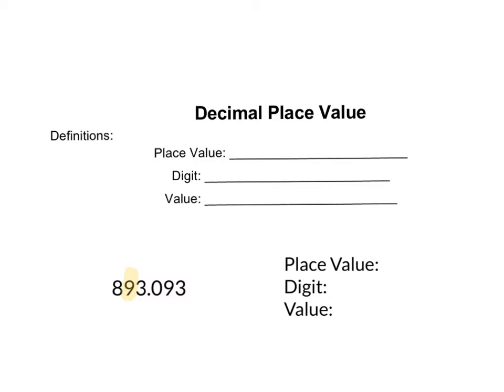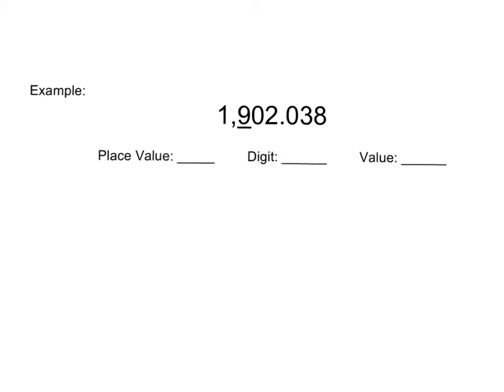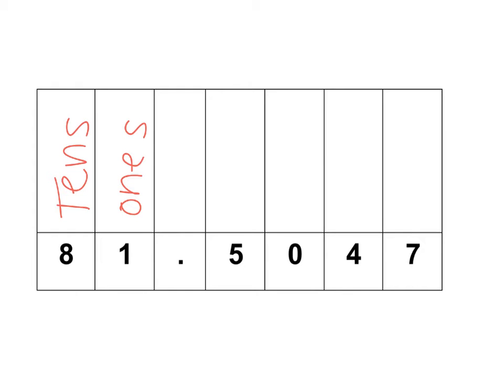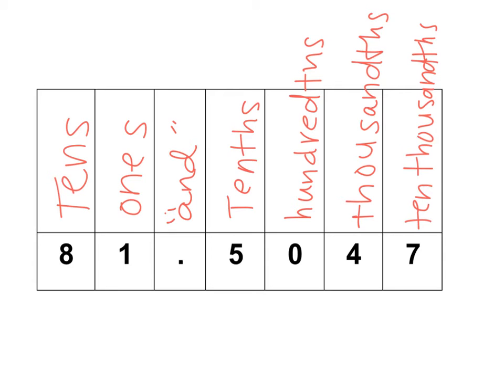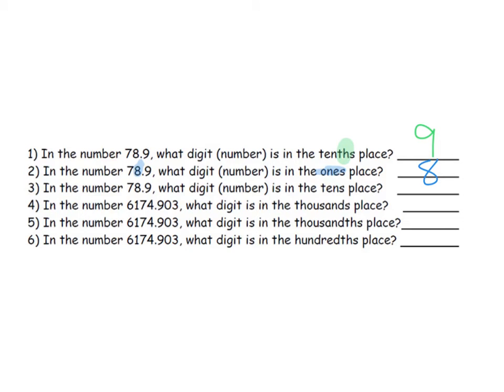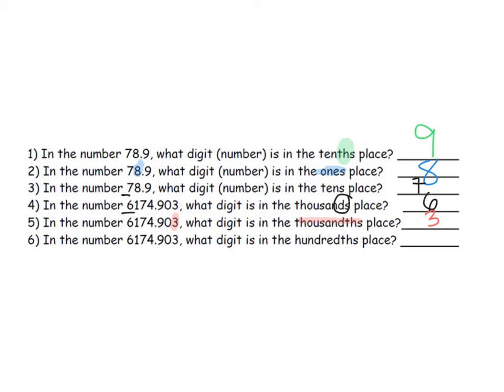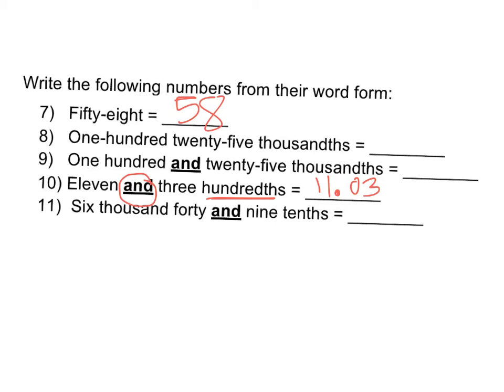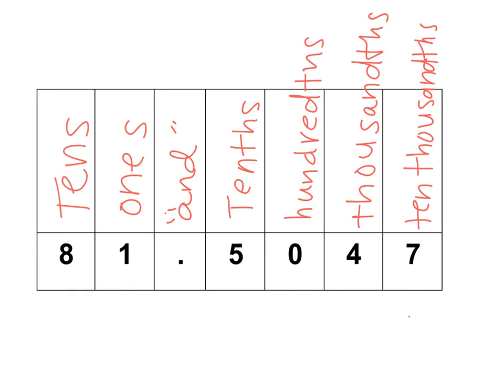Decimal Place value